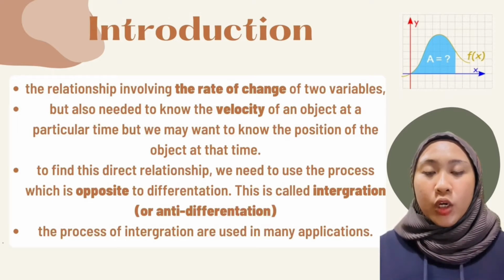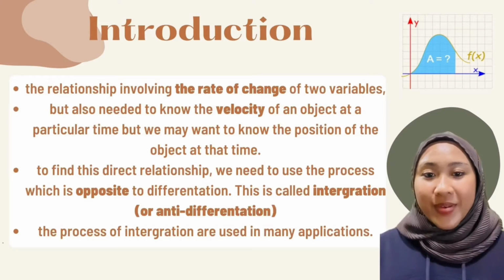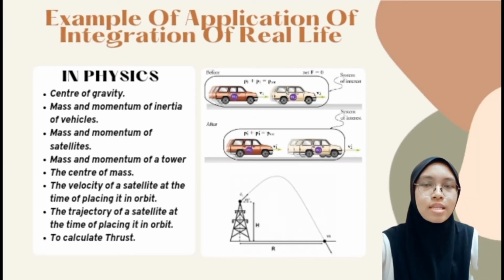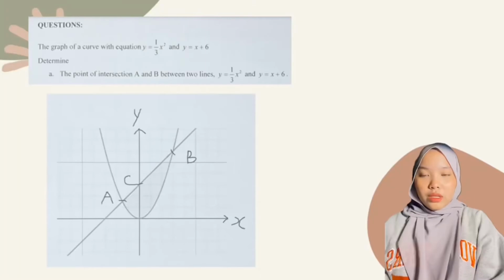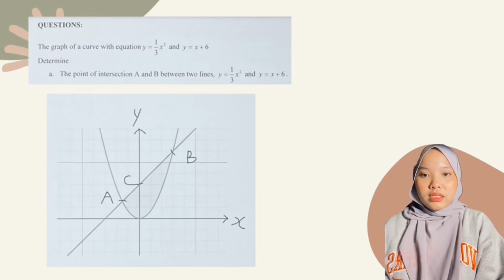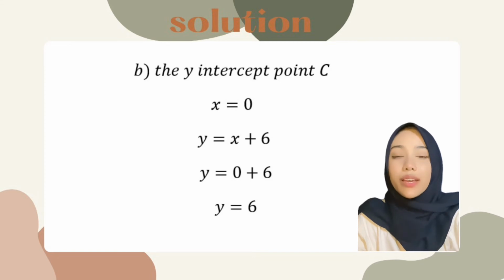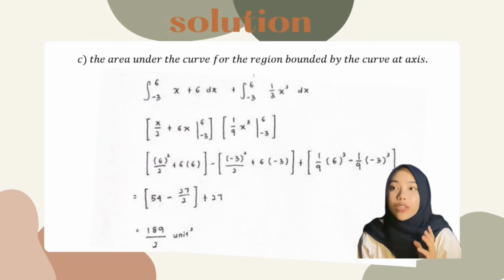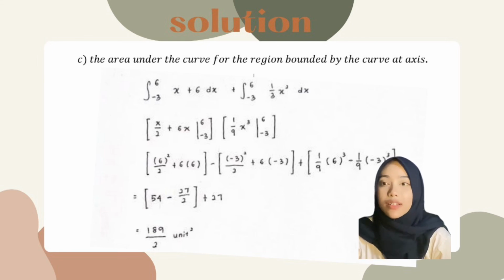DBM20023 APPLICATION OF INTEGRATION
Presentation 2
Lecture by madam Salihah binti Aris